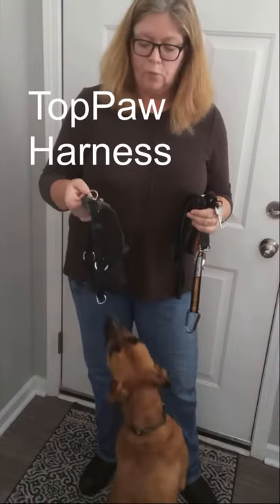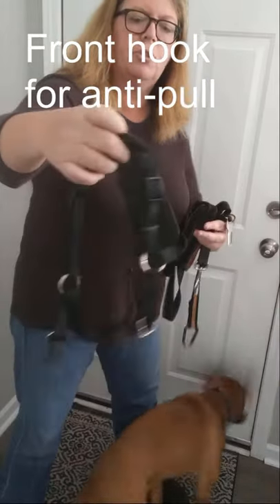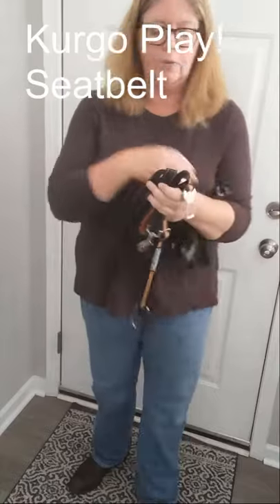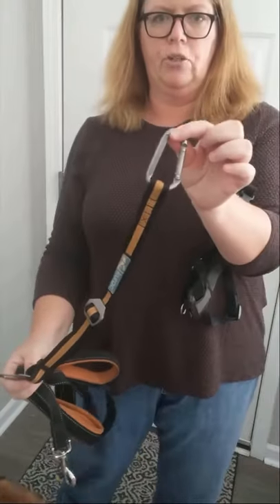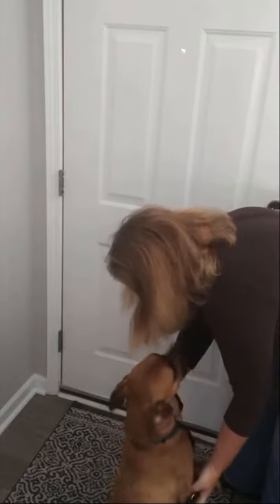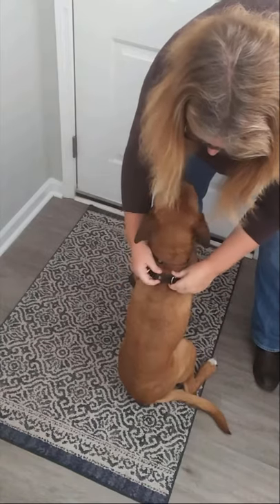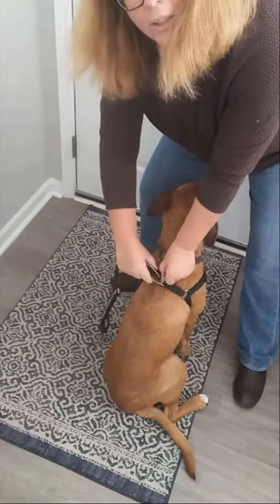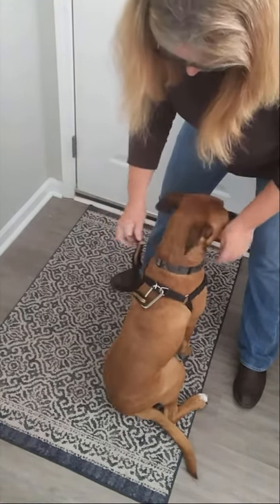4 Dog car harness safety Kurgo & TopPaw harness & tether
How to use a harness and tether for better safety during a car ride